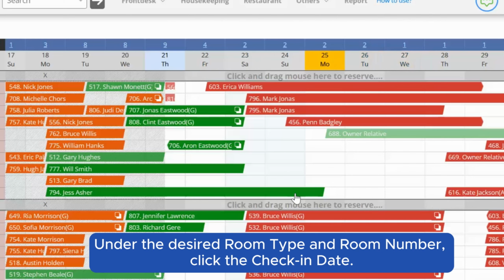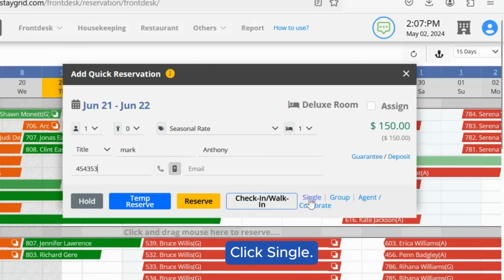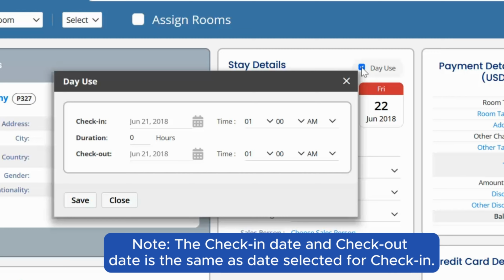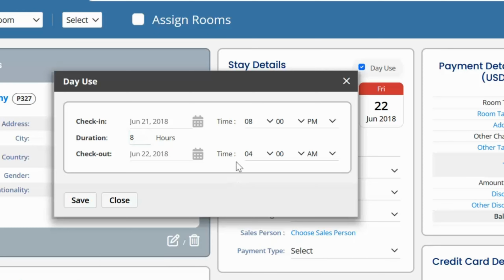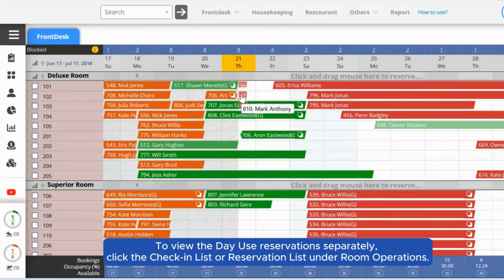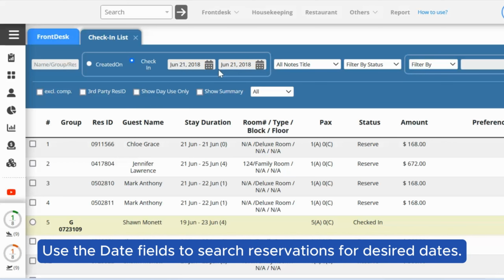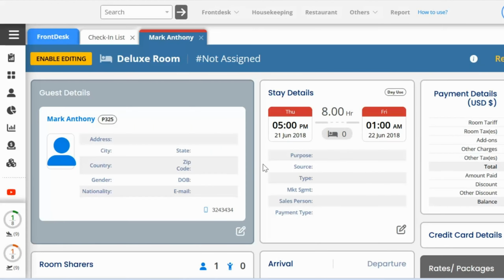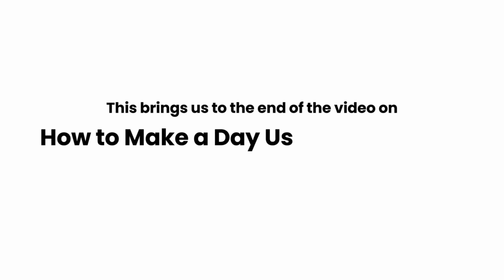How to make a Day Use Reservation | Hotelogix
Hotelogix makes guest management easy, improving data accuracy and compliance.